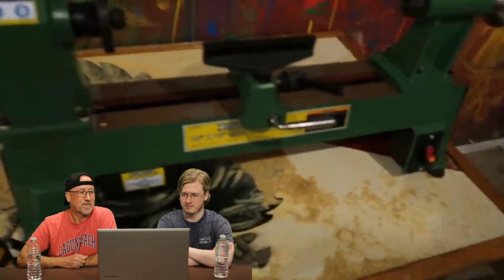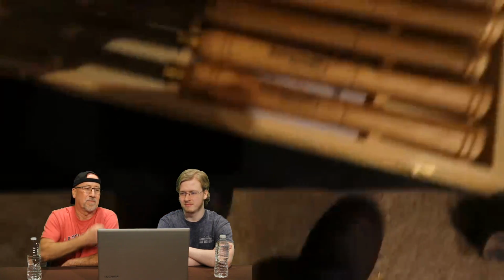'MY DAD TAKES MY CAMERA!' Reaction!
Today at the lounge, Uncle Larry and Tom react to Psycho Dad confronting BigBrudda.